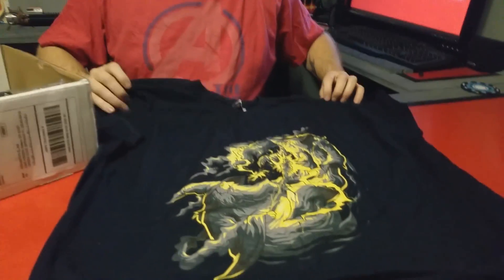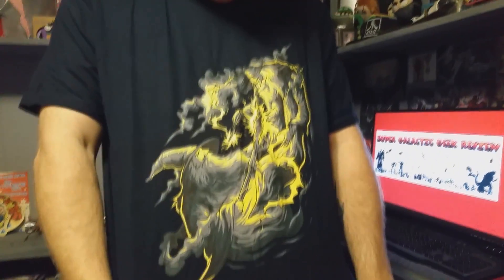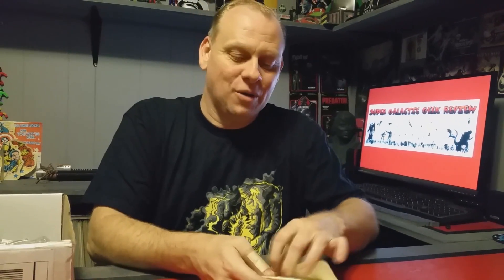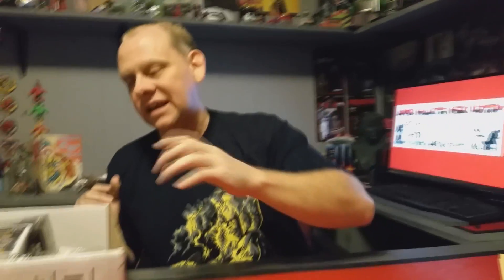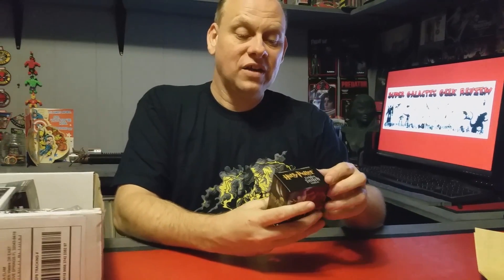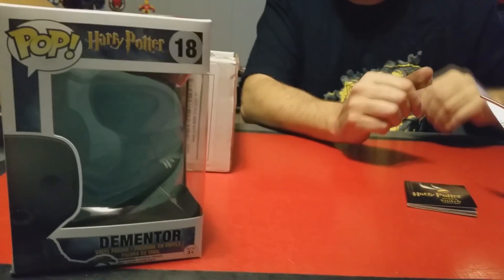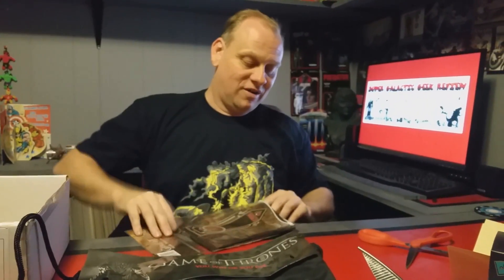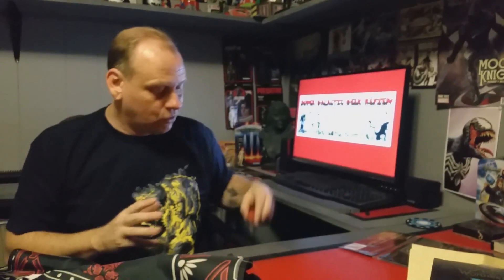Fandora's Box April 2016